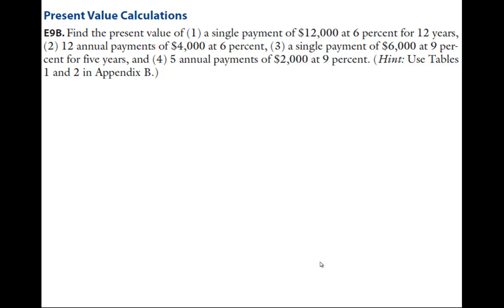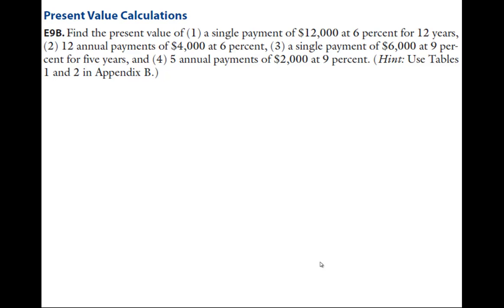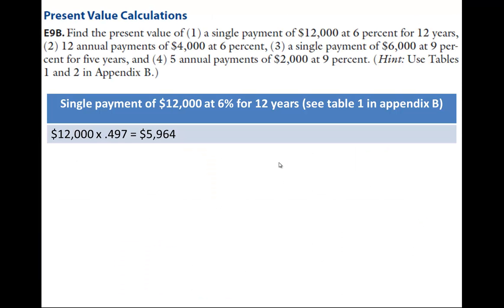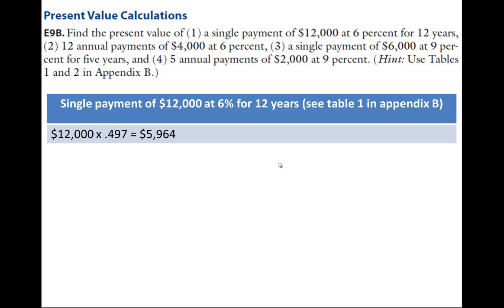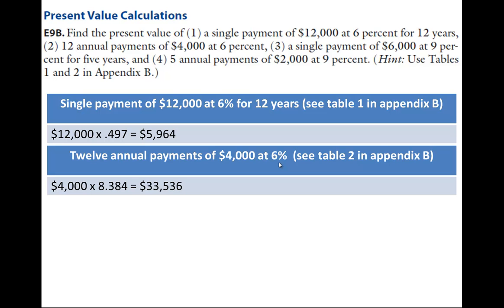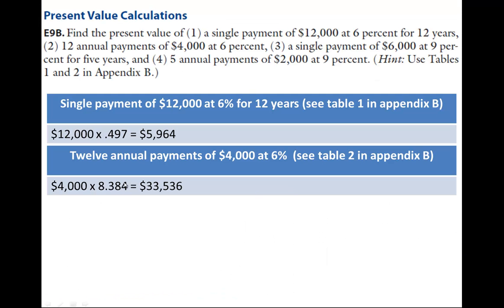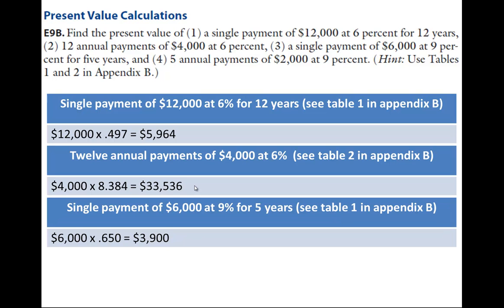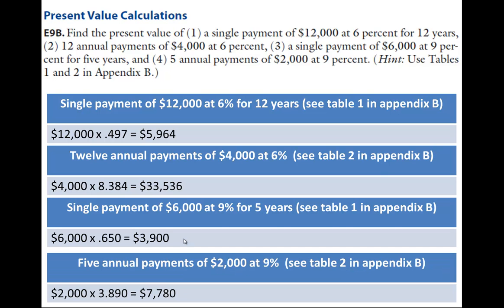Ch. 11 E9B